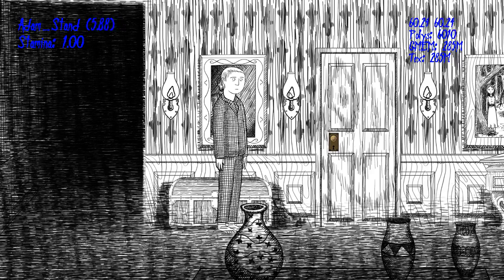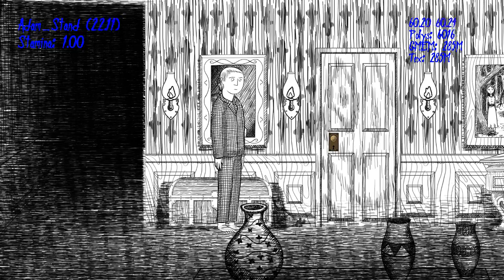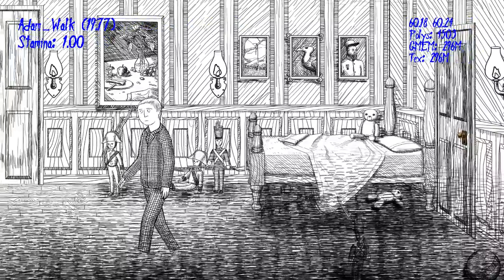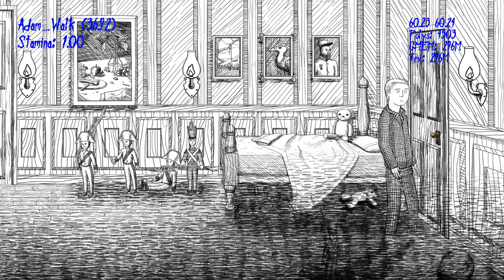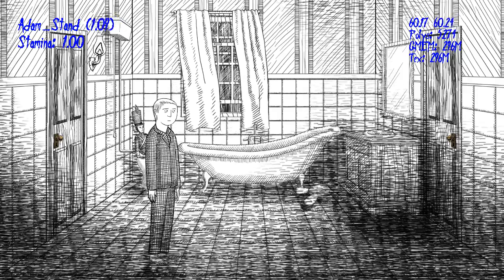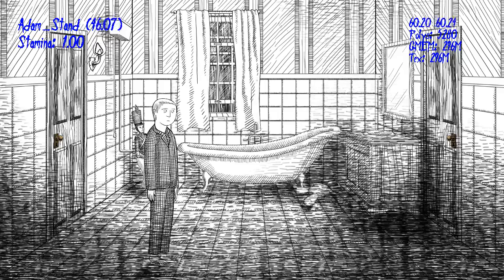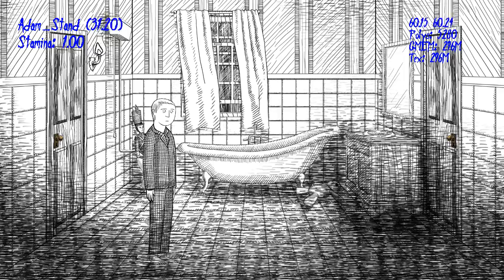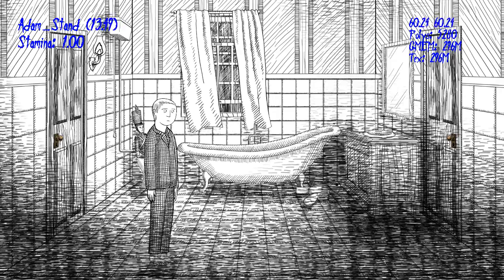Developer Diary - 84: Representing a 3D World in 2D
In this video, I talk about the difficulties of creating a navigable 3D world represented with 2D art.